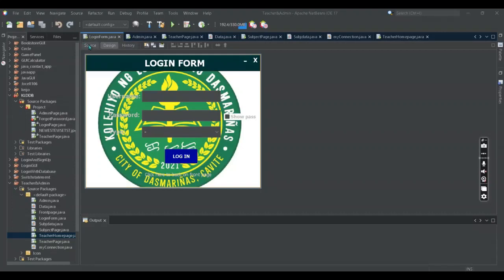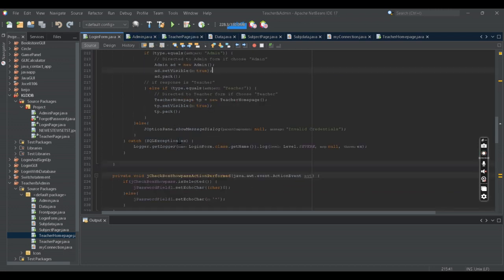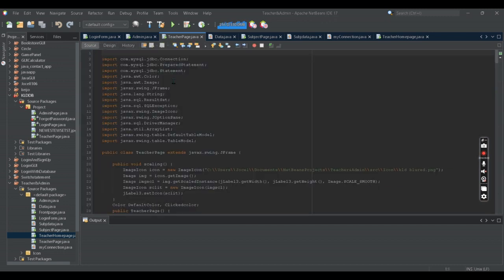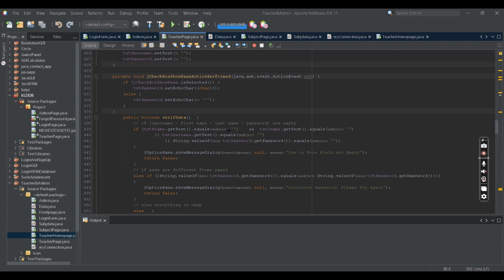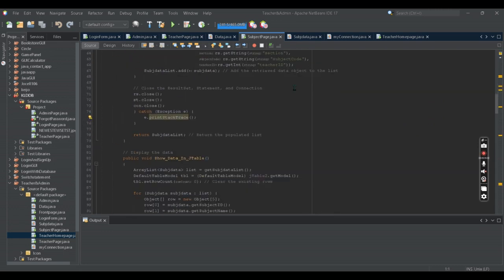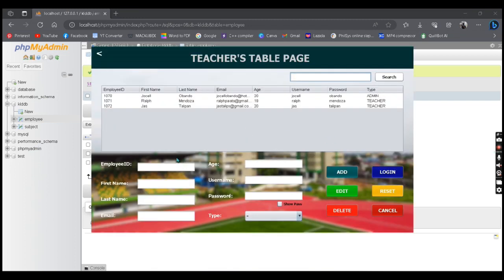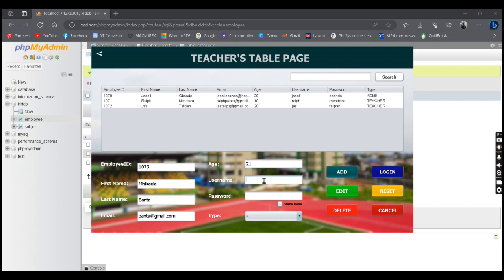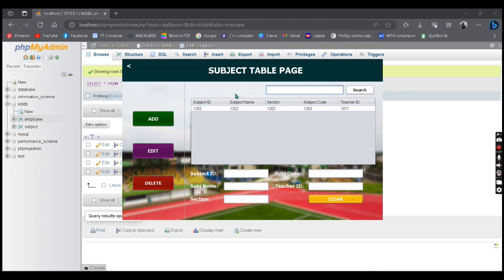Final Presentation on Computer Programming & Database System (GUI)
Made by group of Ralph Mendoza, Jashmin Talipan, Jocell Obando & Mhikaela Banta.